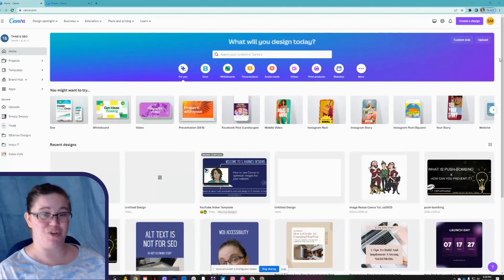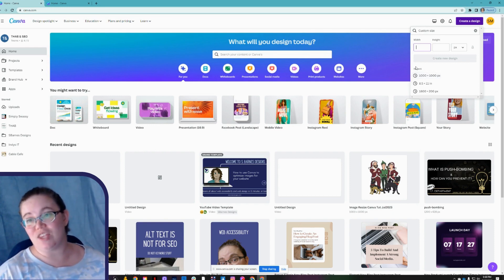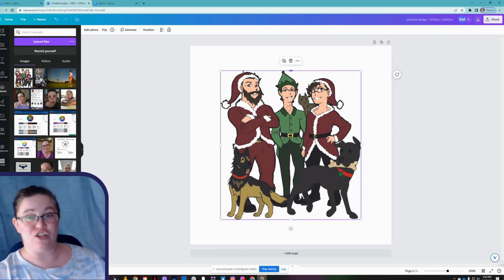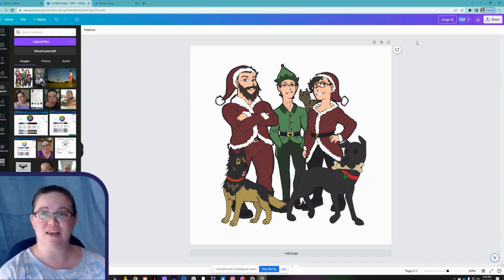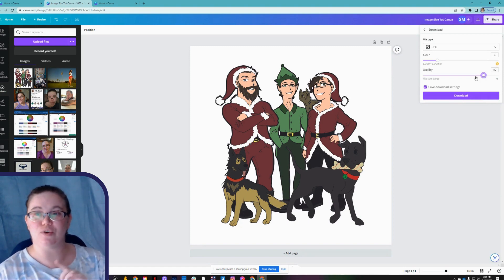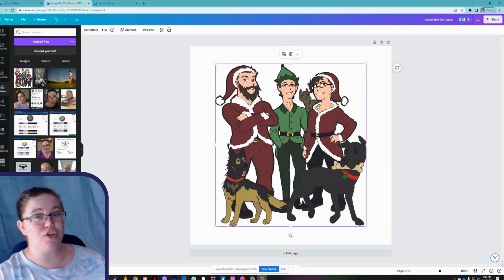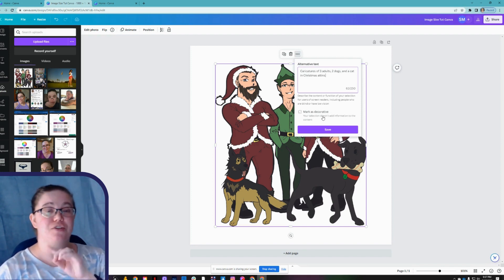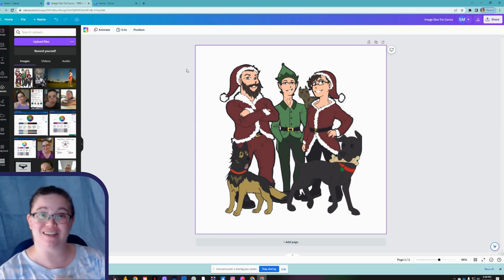How to use Canva to optimize images for your website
In this video, I take a look at how to use Canva to optimize images for uploading to your website. Here's a hint - uploading directly from your phone or camera is NOT what you want to do.

I also mention things you should consider when it comes to web accessibility; like naming your image and alternative (alt) text. For more information on alt text, please check out my blog that goes more in depth (and explains it better than I did in the video).

I'd love to know what other tutorials you'd find helpful. Drop your suggestionts in the comments below.

I'd love to connect with ya on social media.